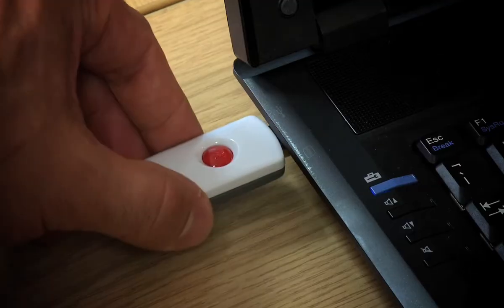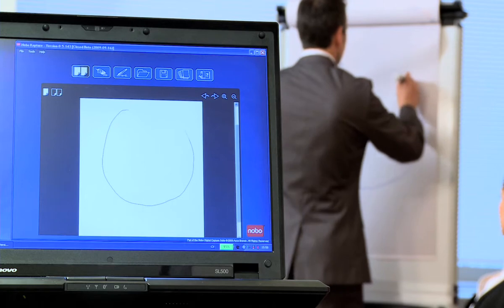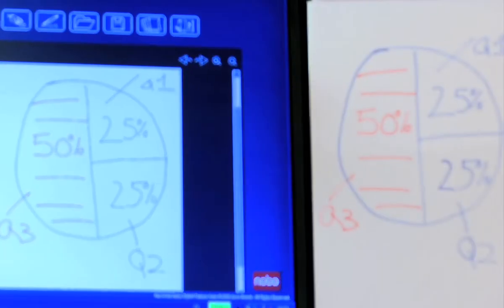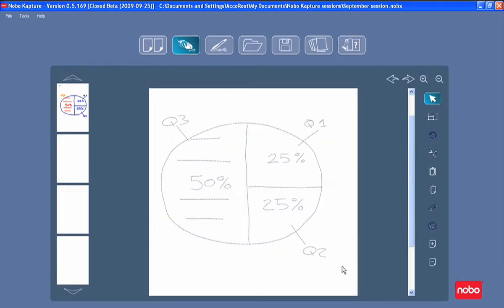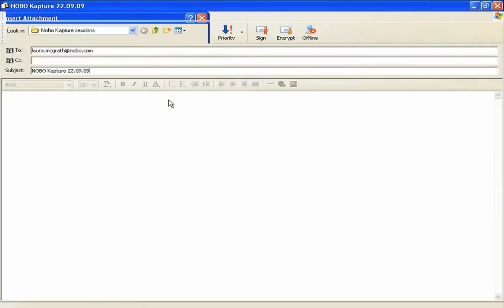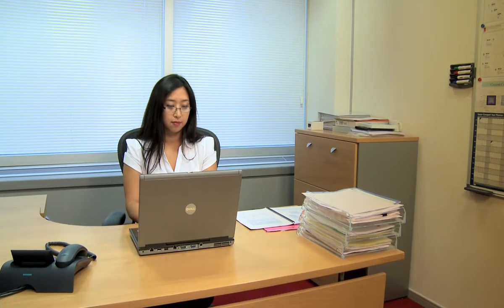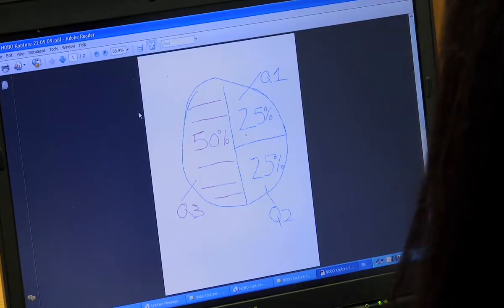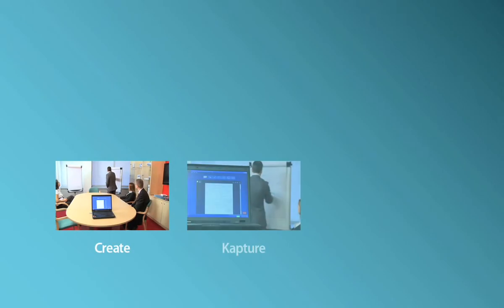Nobo Kapture by Acco - Anoto Digital Pen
Nobo Kapture® Digital Flipchart is a revolutionary new plug and play solution that enables you to capture, edit and share your meeting notes instantly.